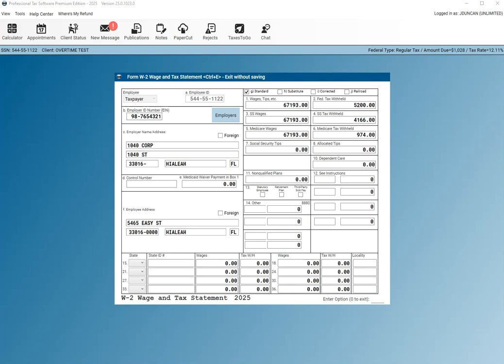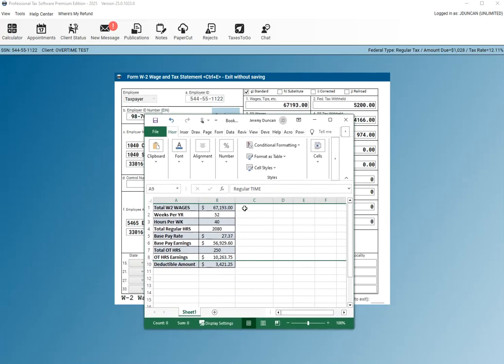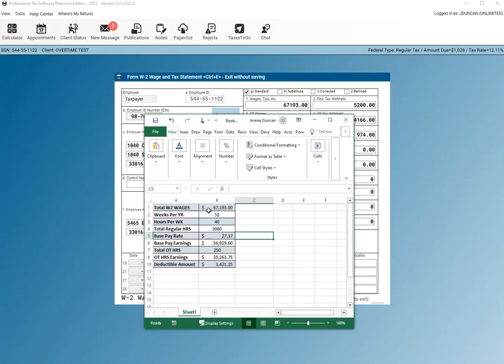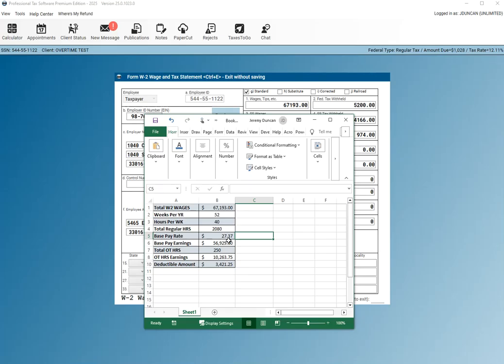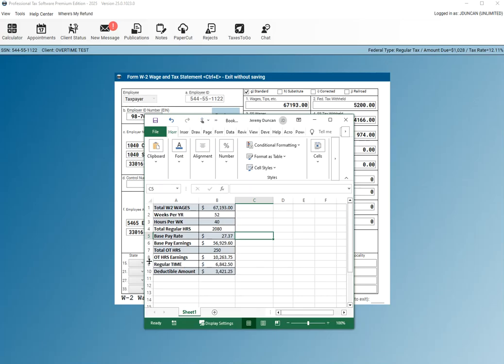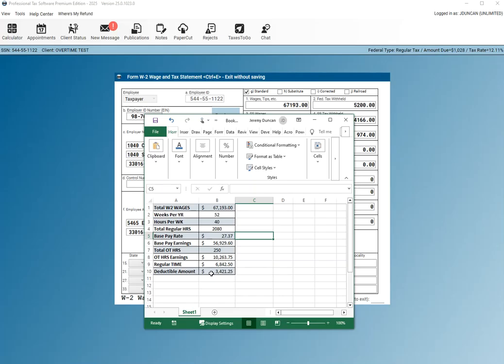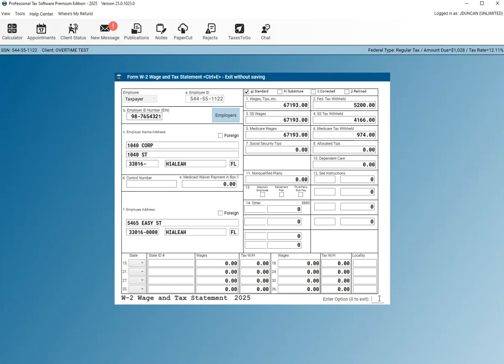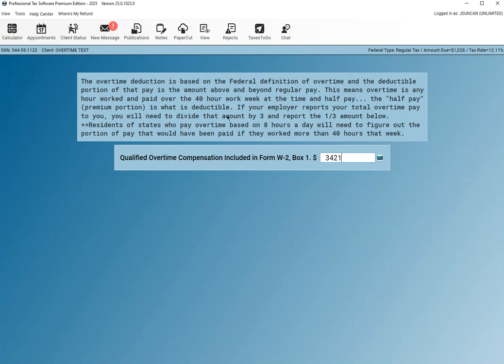Overtime Deduction Desktop 2025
Quick Example of how to enter overtime deduction in our desktop software. This basic scenario is not intended to be tax training but a navigation aid to better understand how to enter OT deduction into your software.